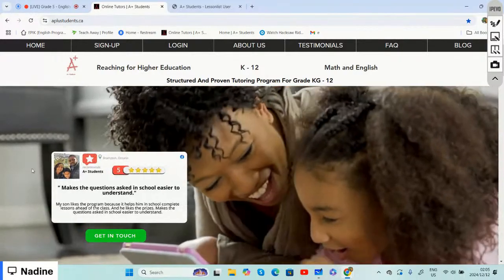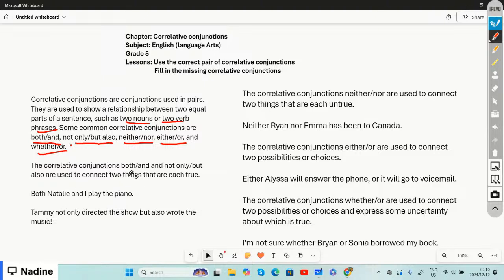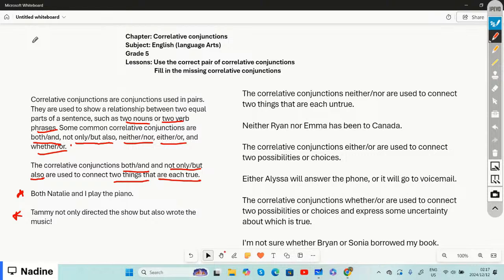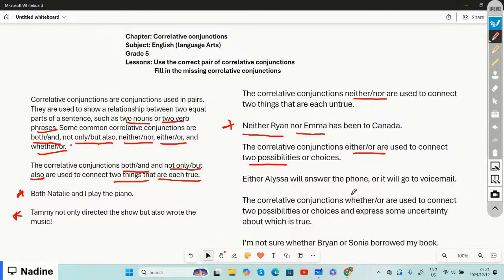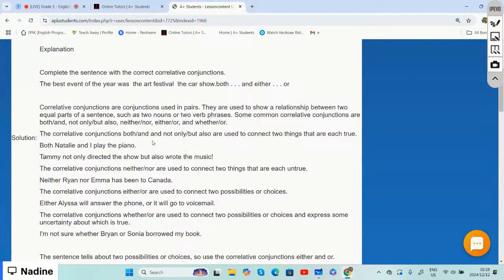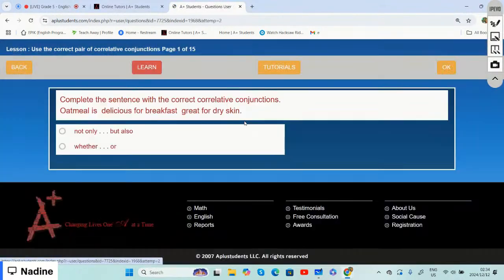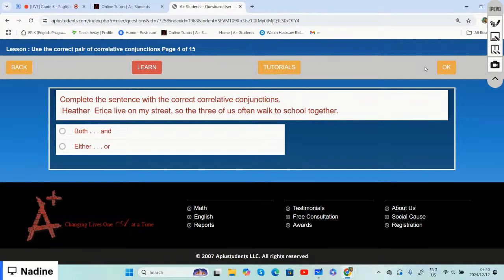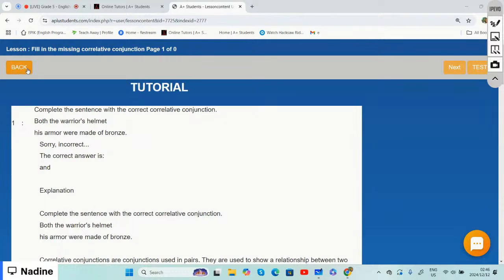Grade 5 - English: Correlative conjunctions